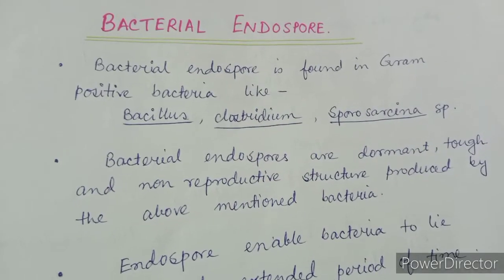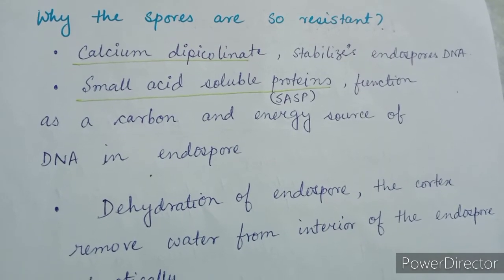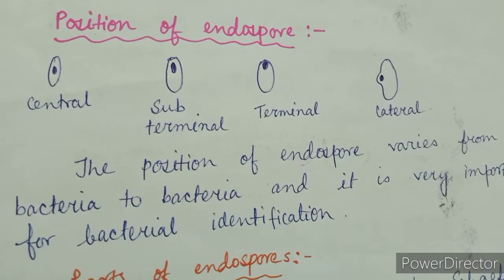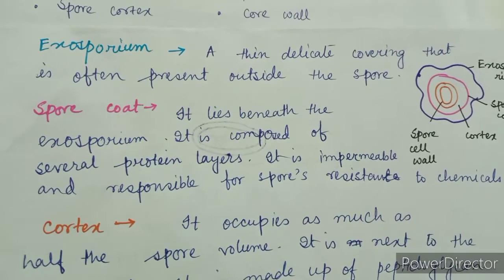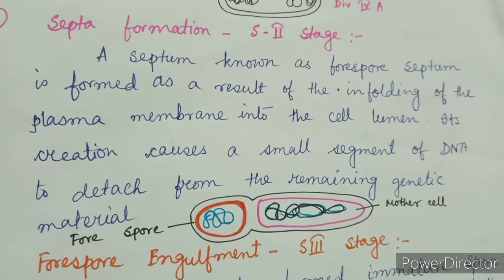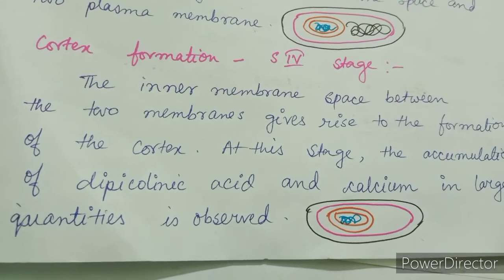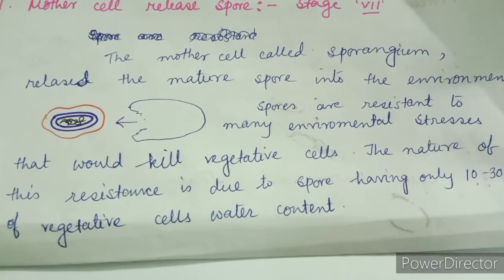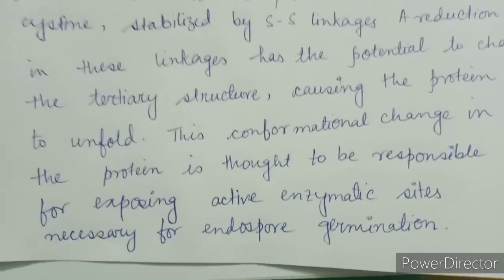BACTERIAL ENDOSPORE..SPORULATION, GERMINATION..STEPS OF ENDOSPORE FORMATIOM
This video describes about bacterial endospore, steps of endospore formation , sporulation and germination. The viewers will get an idea about the mechanism of endospore formation. The different parts of endospore, location of endospore and the reasons for the resistance of endospore are also described in the video. This video will help the students of zoology, botany , molecular biology , microbiology and genetics also.